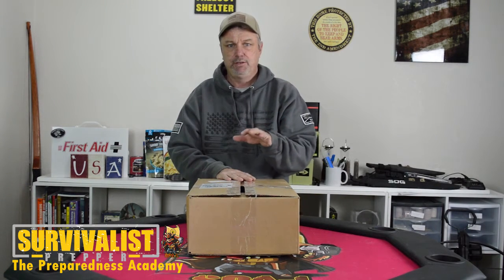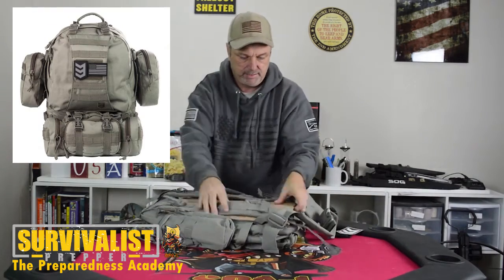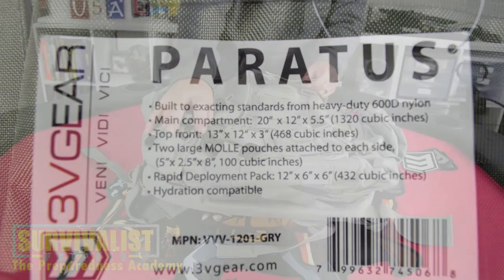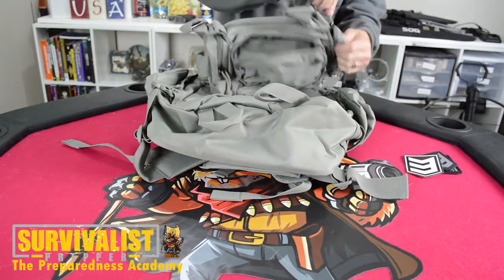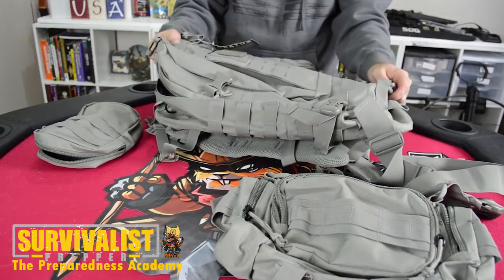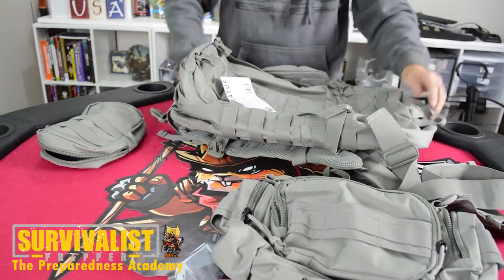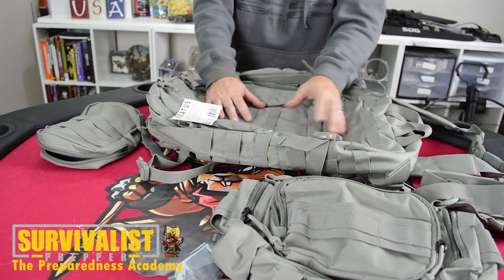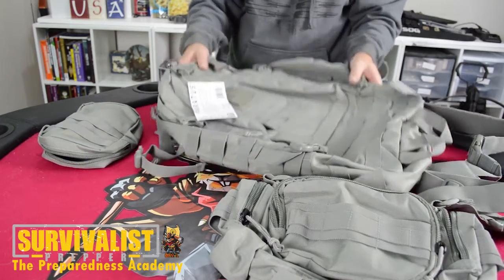Paratus Bug Out Bag From 3VGear Review and Giveaway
As I mentioned in the last video I have a Paratus 3 Day Operators Pack  that I am reviewing that was donated from the guys at 3VGear.com.

I will also be giving this bag away to a person who comments on this video in a couple of weeks, here is all you have to do to win this bug out bag...

Leave a comment about what you would put in it, what you would use the deployment pouch for or anything else you can think of.
If you have any questions go ahead and ask.

In 2 weeks I will pick a random winner from the comments below.

For more information on these bug out bags listen to the podcast I did with the owner Dan